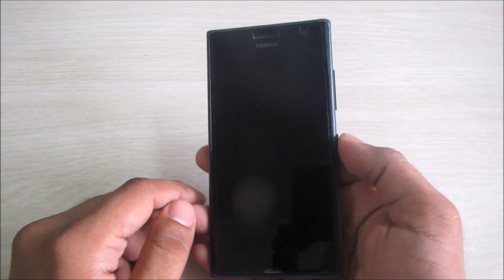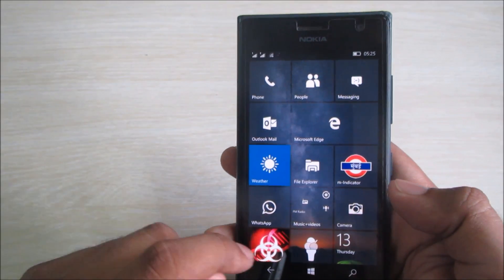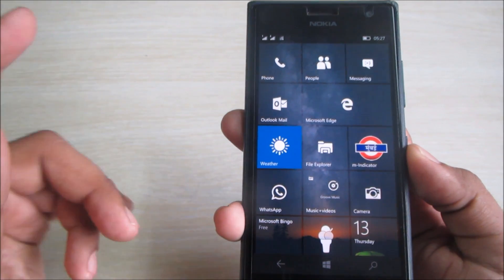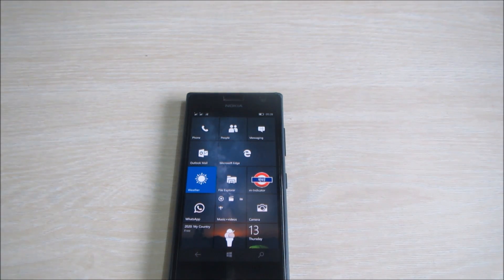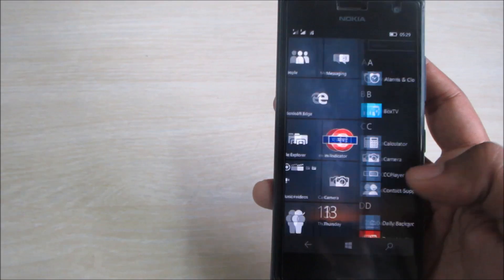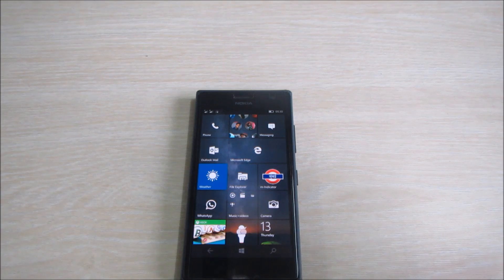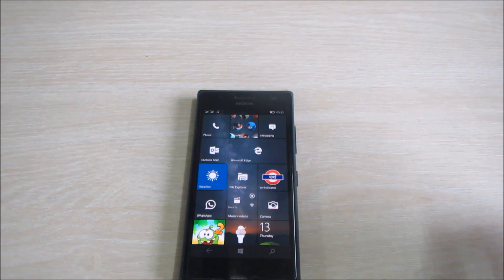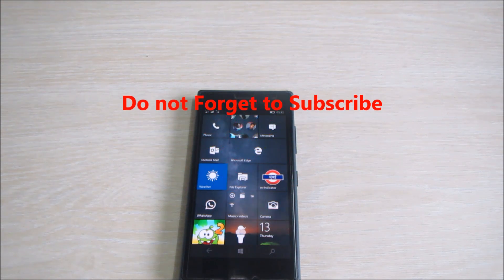Windows 10 for Phones Build 10512 Hands On (Lumia 730/735)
Microsoft has finally released the next preview build with big leap in terms of number and fixing all the bugs and lags.

Do check out our initial impressions on how the new Build 10512 performs.